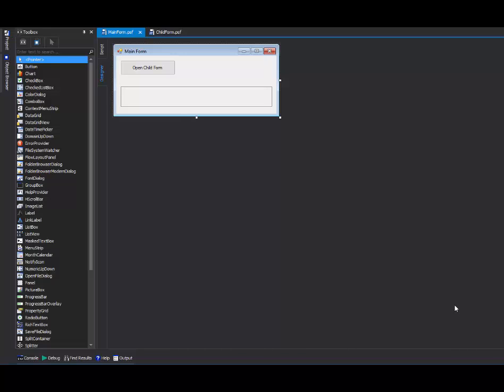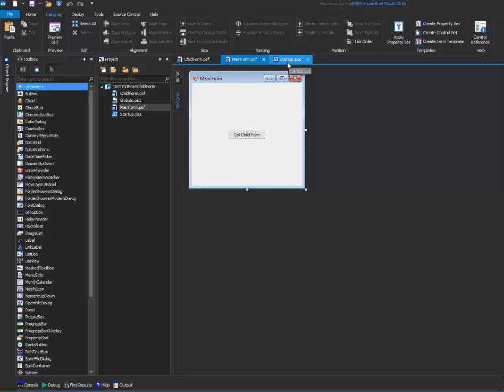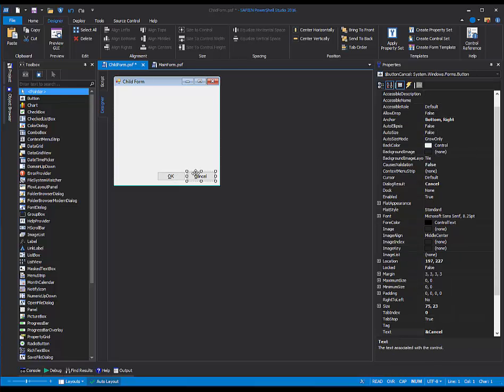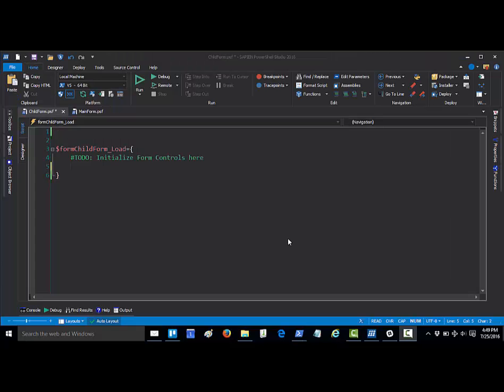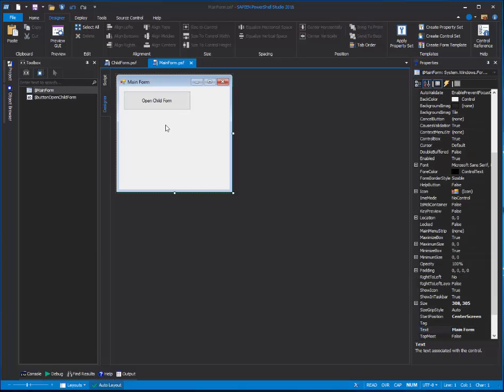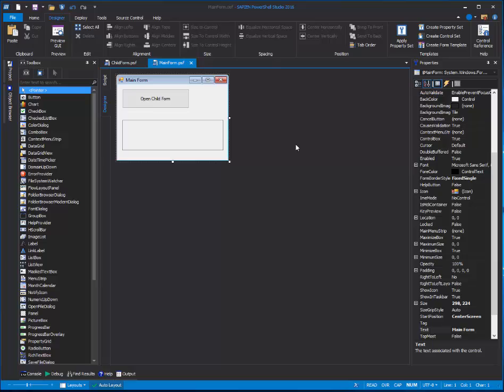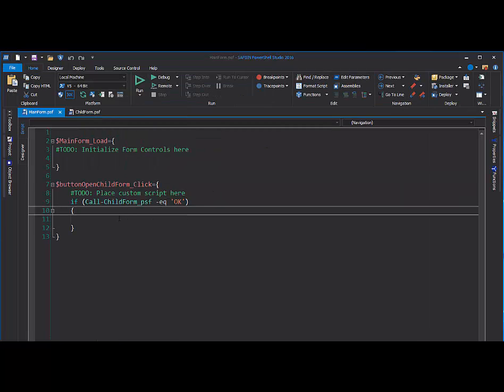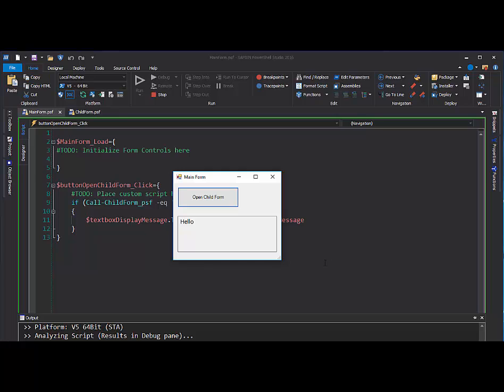Create a PowerShell Multi-Form GUI app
Follow along with step-by-step instructions as we build a simple multi-window PowerShell GUI application with Windows PowerShell and PowerShell Studio 2016.

You'll learn:

-- How to create an app with multiple modal windows
-- How to open a child form from a parent form
-- How to get property values from a child form

See also:
-- Write a Multi-Form PowerShell GUI App:

-- How to Multi-Form Projects Work?

NOTES:
Video uses PowerShell Studio 5.2.127

This video assumes that you know how to create a single-form PowerShell GUI app. Need help?

-- PowerShell GUIs: Where do I start?